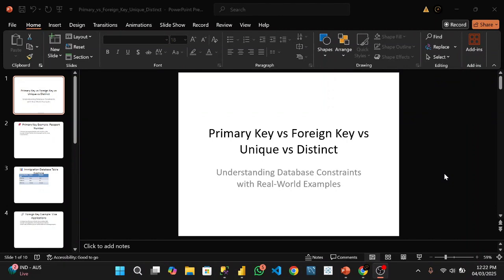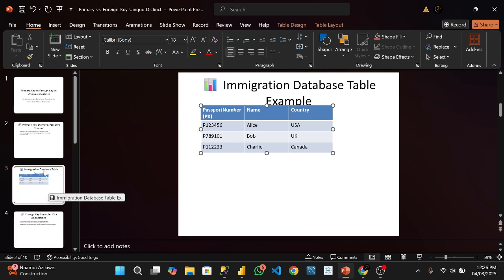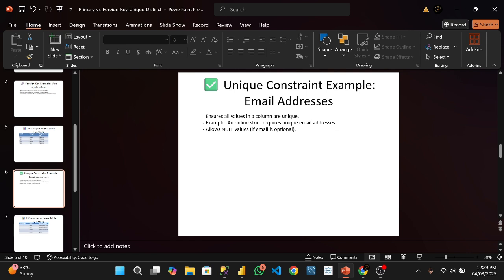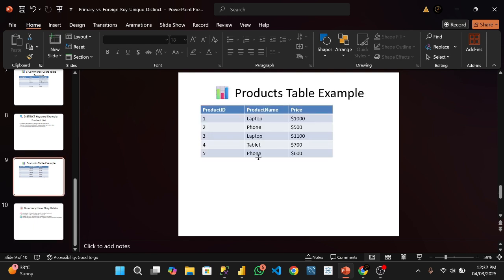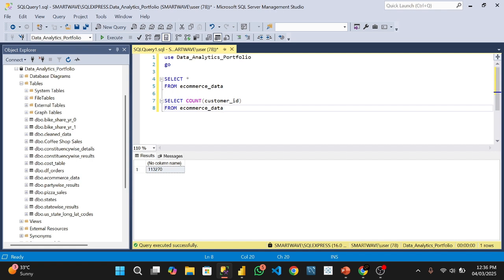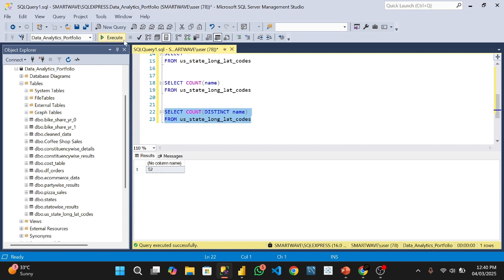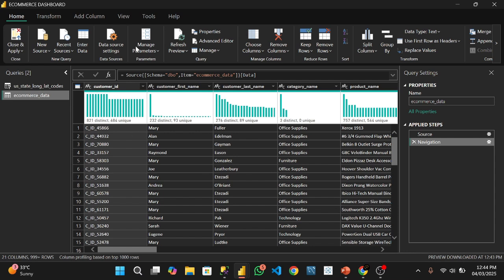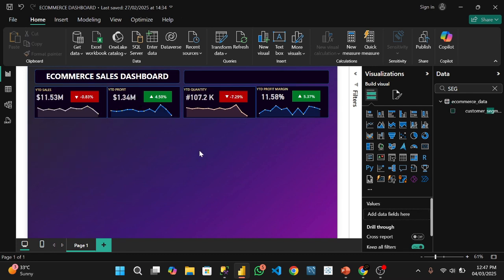Primary vs Foreign Key EXPLAINED with SQL Examples! (Unique vs DISTINCT Differences)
Understanding Primary Keys, Foreign Keys, Unique Constraints, and the DISTINCT keyword is crucial for mastering databases. In this video, I break down these concepts using real-world examples and SQL demonstrations to help you fully grasp their differences.